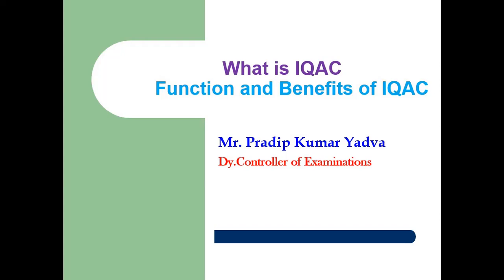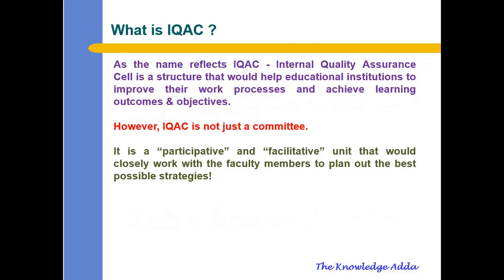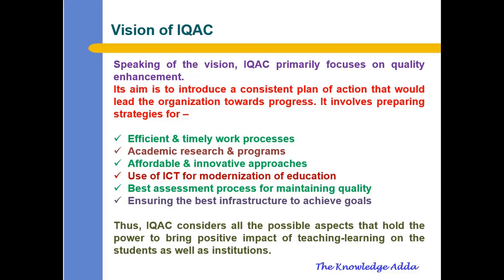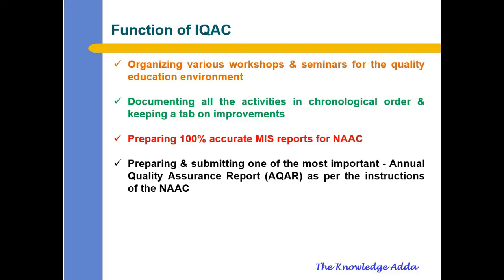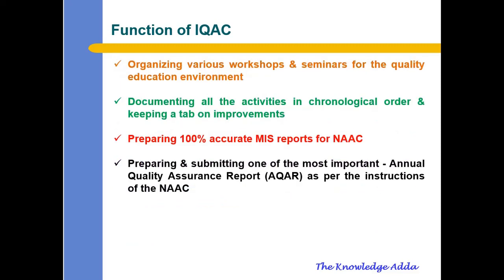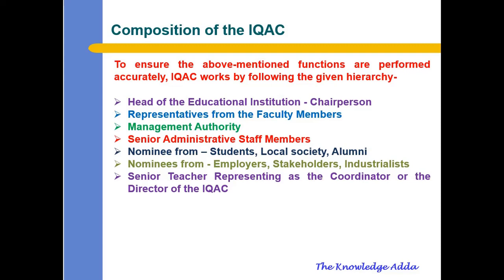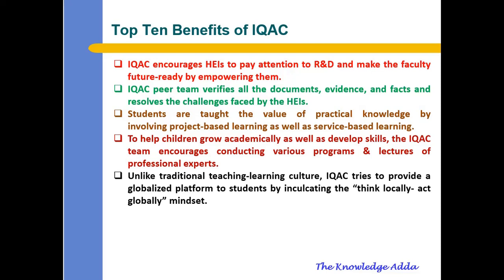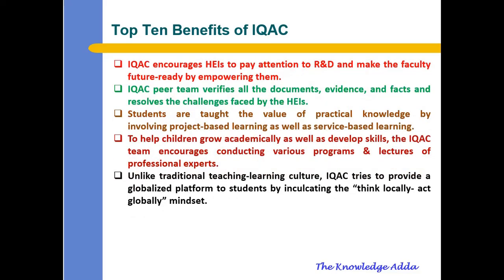What is IQAC ? What are Functions and Benefits of IQAC ?